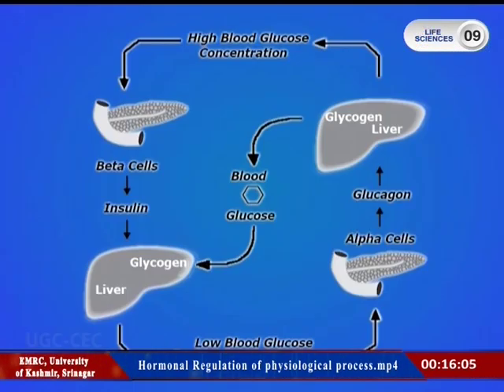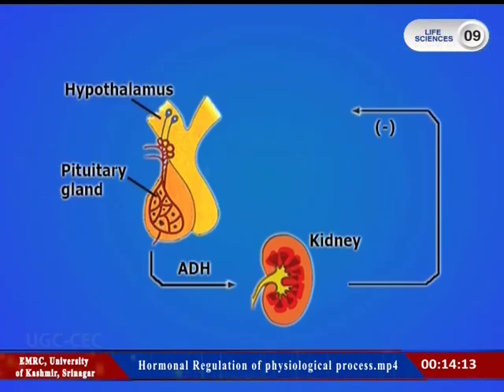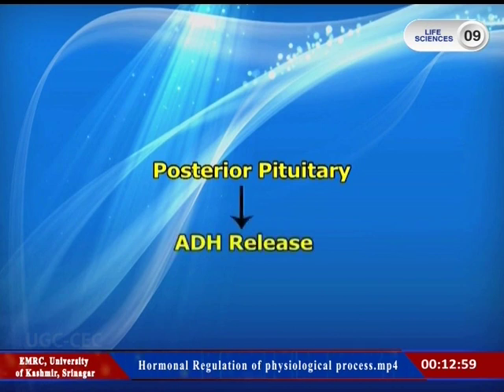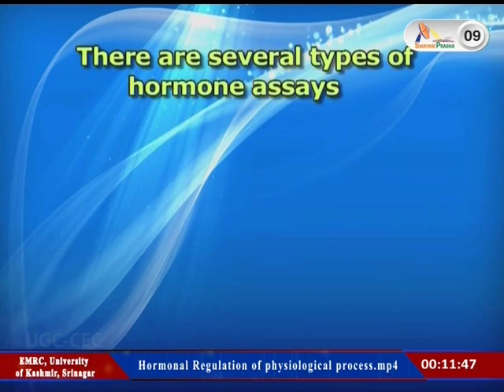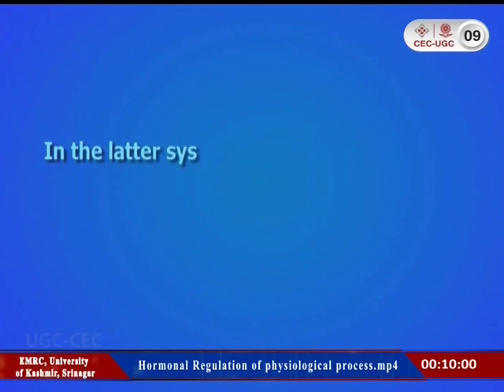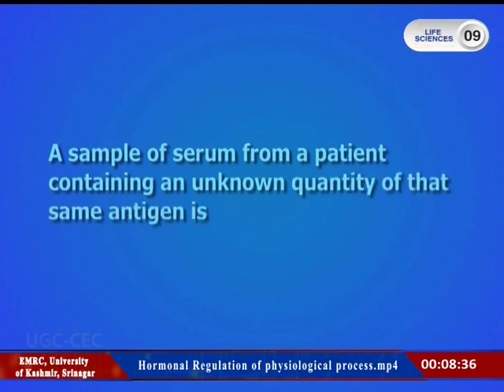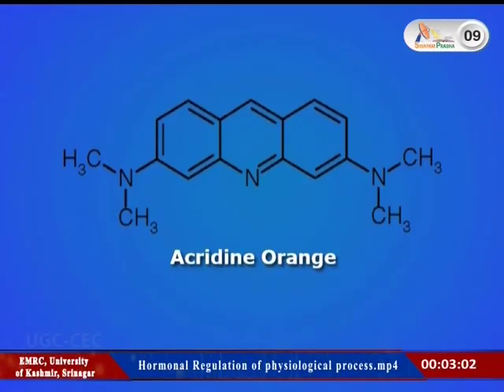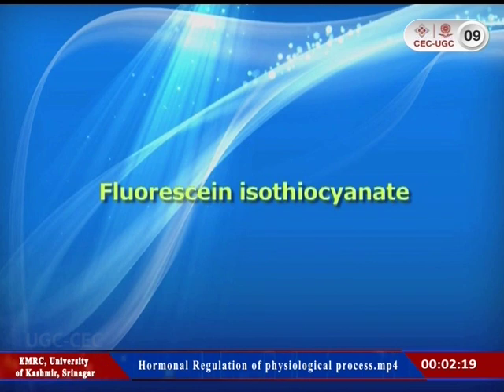learn science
this recorded life science